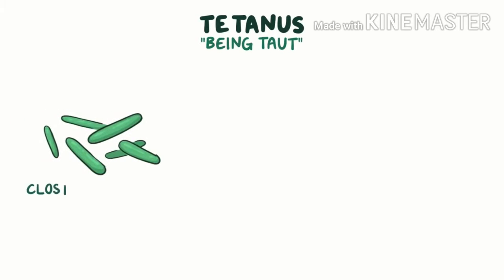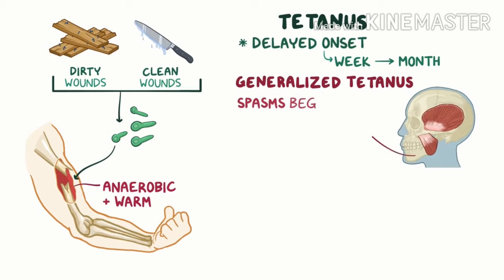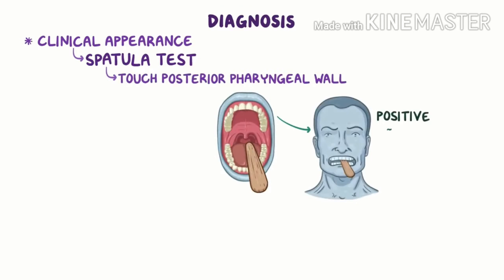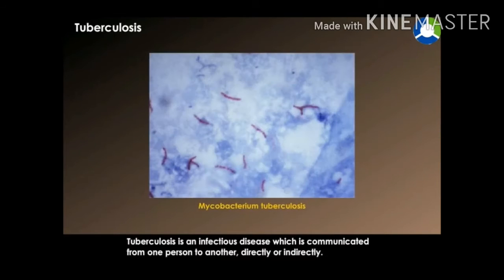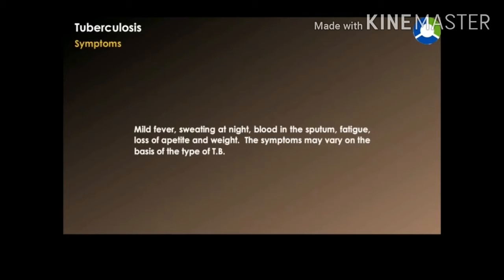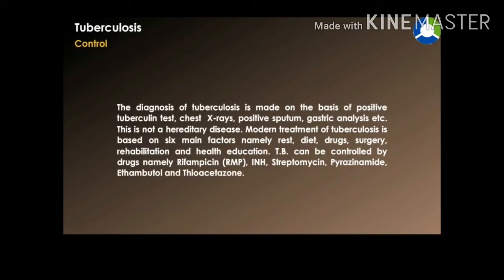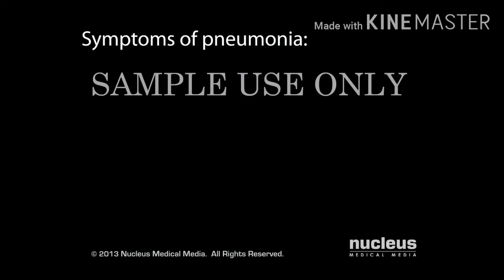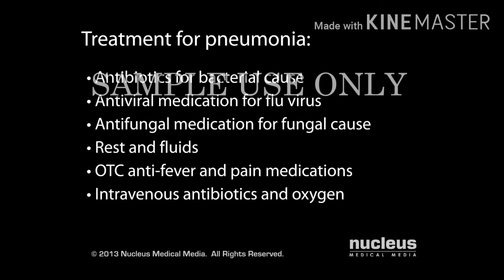Class 9 session 11 Life science Biology and human welfare part 4 link video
Contents :
1) Tetanus
2)Pneumonia
3) Tuberculosis